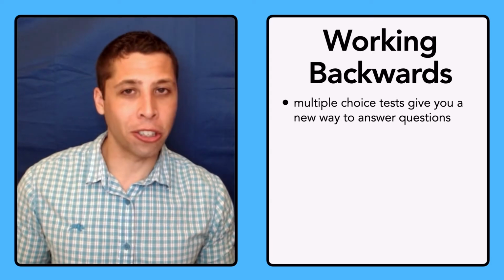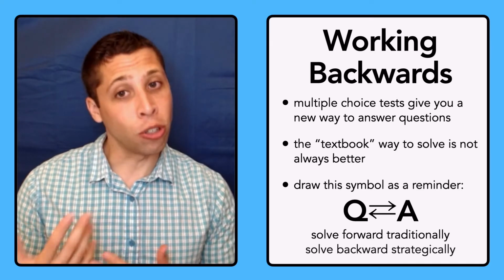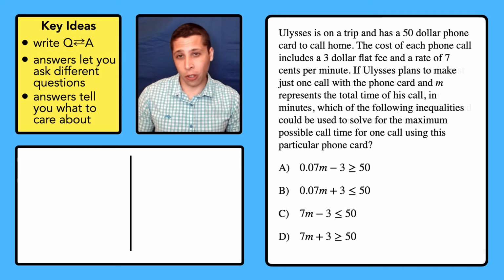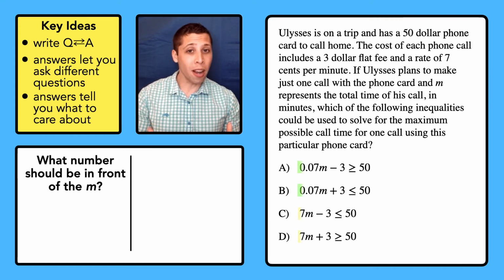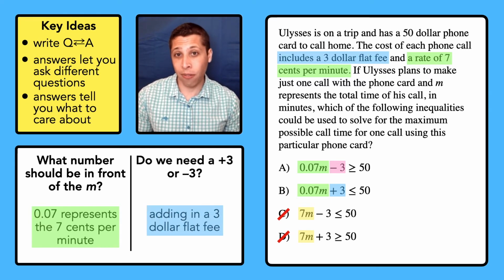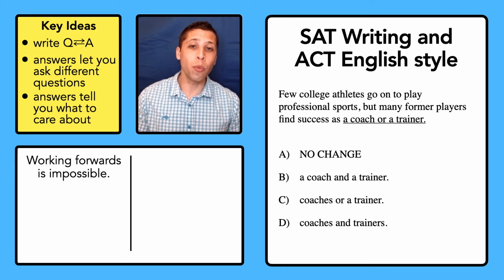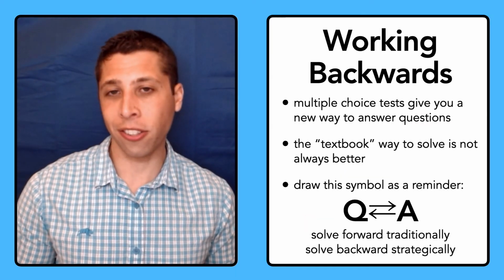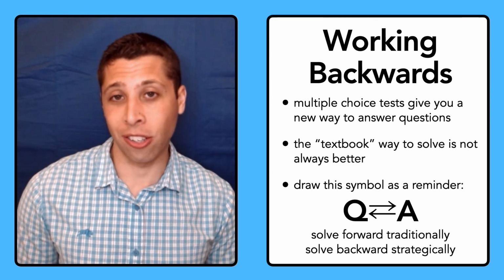Working Backwards LESSON - Testing - Hamilton Humanities Study Skills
Multiple Choice tests give you the opportunity to work backwards through many of the questions. In this lesson, you'll see how working backwards can help you sort through complicated instructions and make them easier to understand. On SAT Writing and ACT English sections, you'll often have no choice but to use the answer choices to figure out what a question is testing.

Chapters
0:00​ Introduction
1:15​ Answers Give You Different Questions (Math)
3:25​ Answers Tell You What to Care About (English)
4:29​ Conclusion